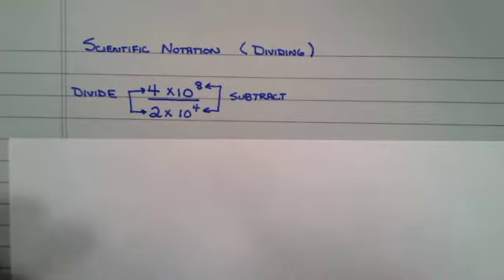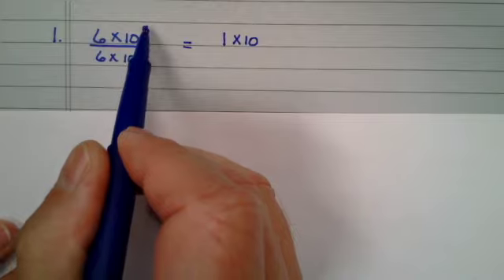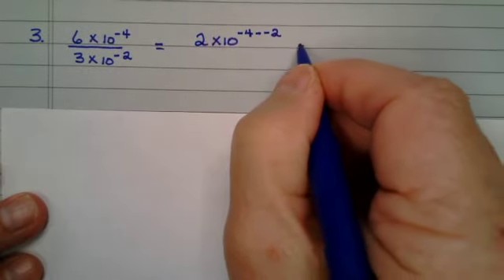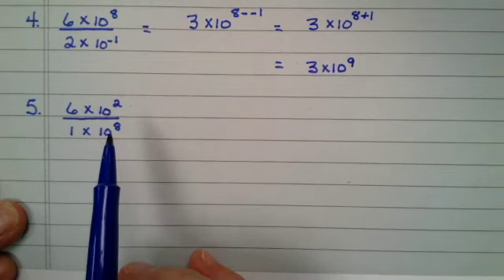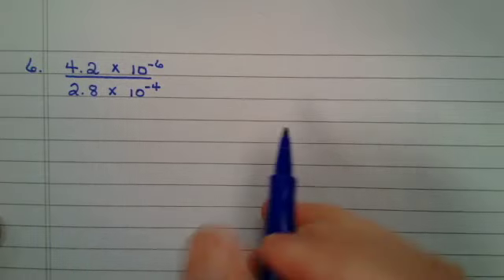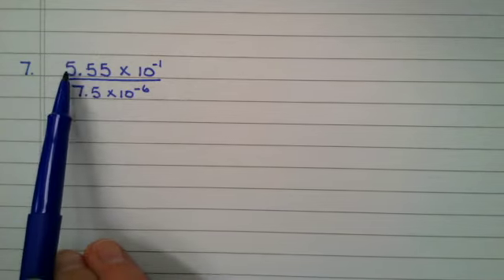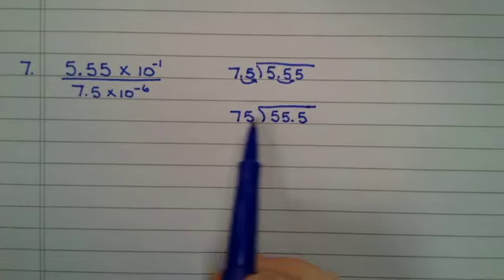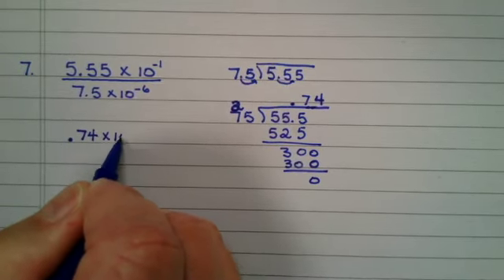Scientific Notation (Dividing)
In this video, students will learn how to divide numbers written in scientific notation.